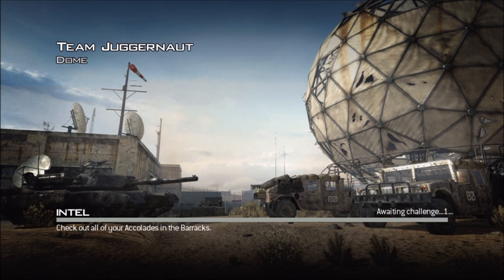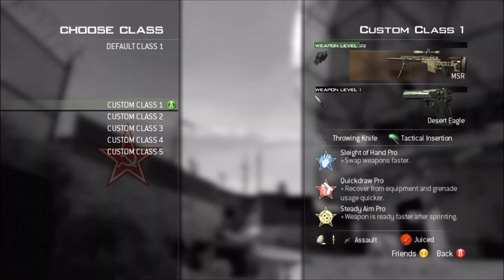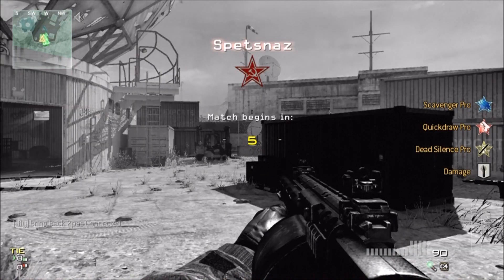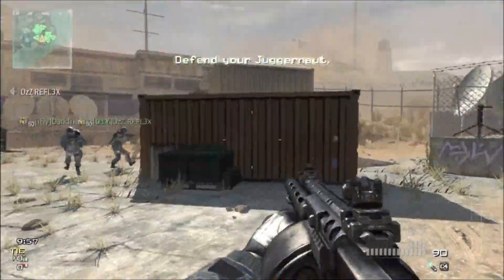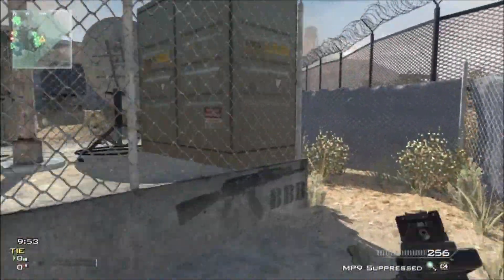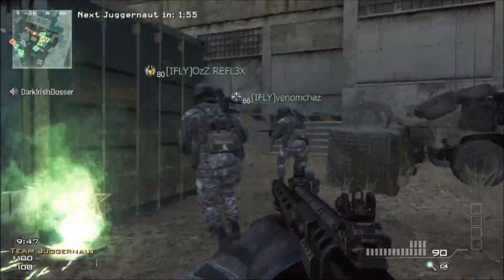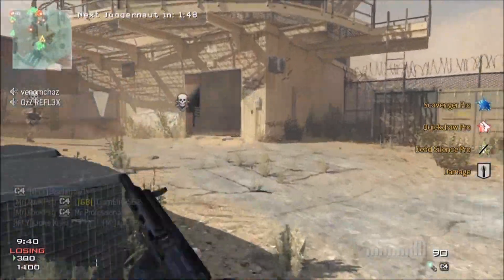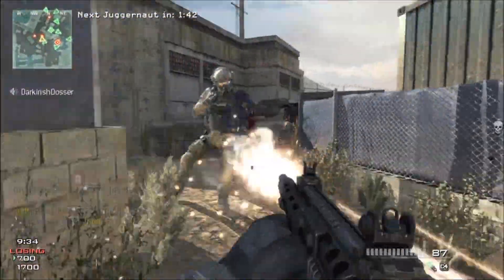New Black Ops 2 Playercard & Emblem Creator Info!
Please leave your opinion in the comments section below. I would really love to know what you all think. Also sorry for the delay on the huge projects including the Old Times montage I have been really busy with school and thatkind of stuff lately. Thanks so much.

Tags for that: black ops 2 "black ops 2" unboxing cod bo2 "black ops 2 unboxing" "black ops 2 game" care package rc drone helicopter remote controlled collectors edition "remote control" (black ops 2) game preorder pre order